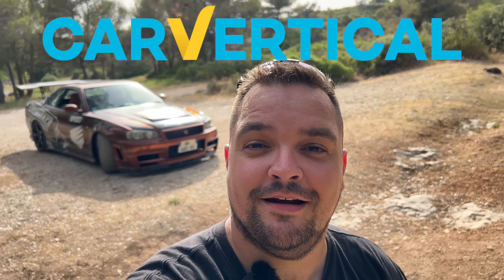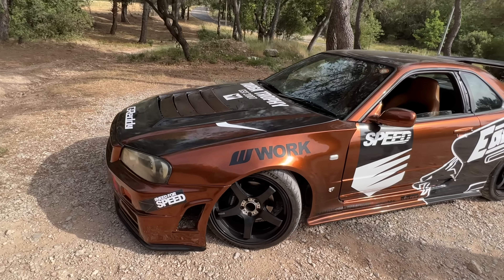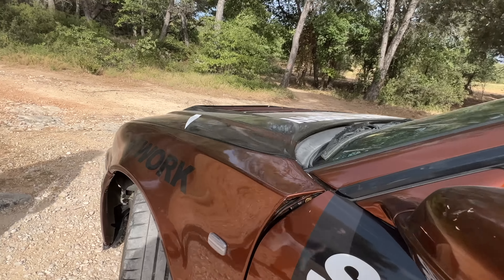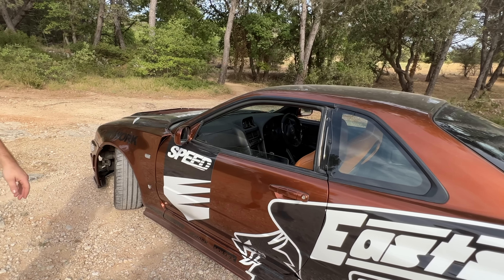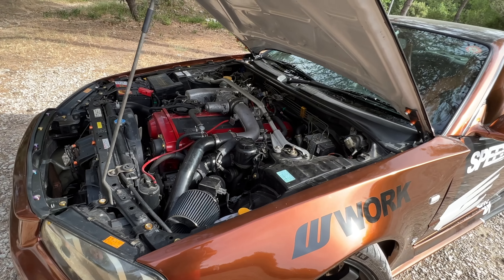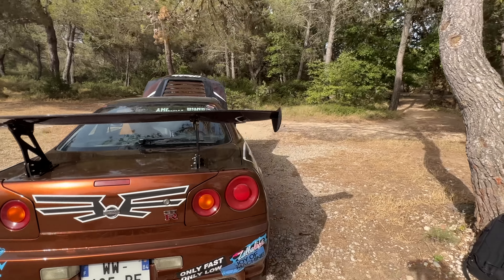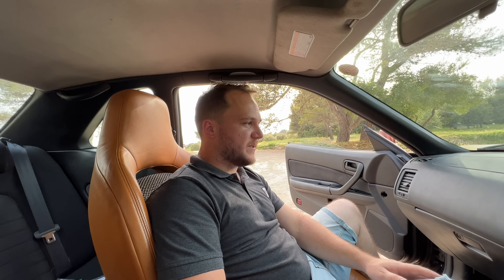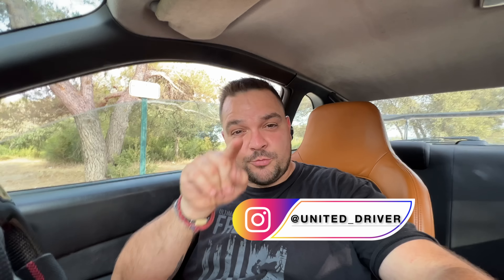Il a construit la Skyline GTR de NEED FOR SPEED UNDERGROUND !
🟢United Driver
Peter Dudu sur Facebook

Mes petites découvertes  :
Kit régulateur de Pression d'essence
Barre led 36W
Barre Led 675W
Inclinomètre et compteur

Setup de Vlog :
TELESIN Chargeur de batterie triple Set
Perche Selfie Gopro
GoPro HERO8 Black
Media Mod pour Hero 8
Kit projecteur Vidéo LED
Rode VideoMicro Microphone